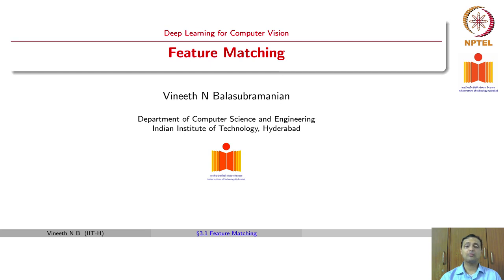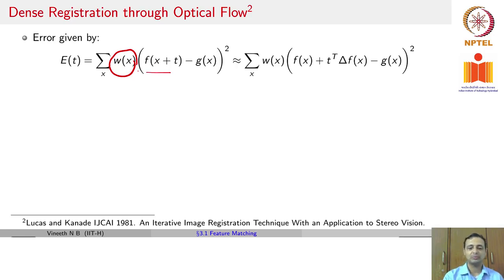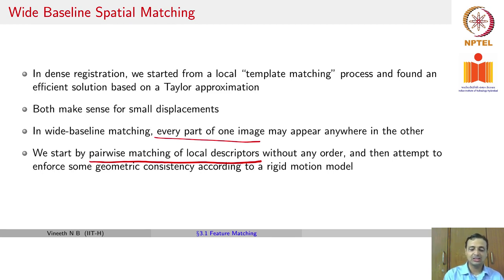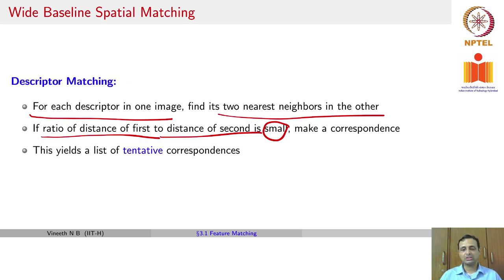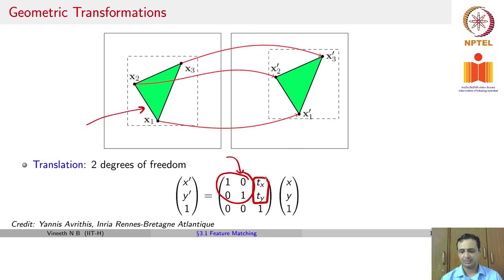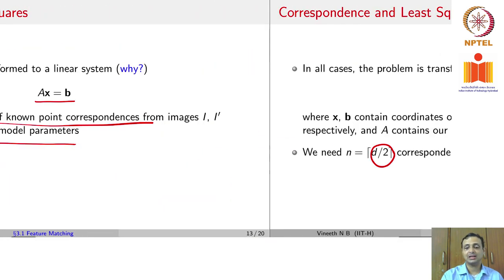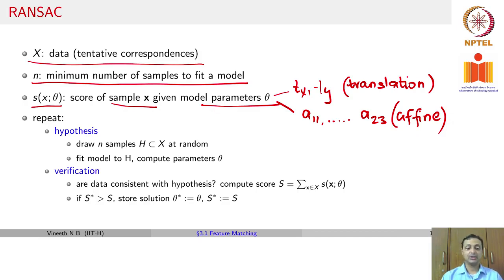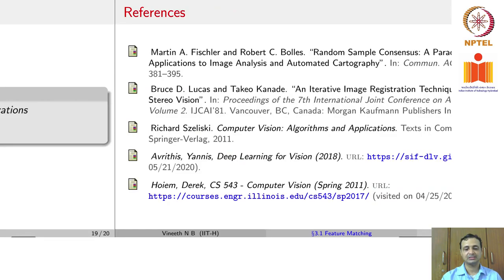Feature Matching Deep Learning for Computer Vision